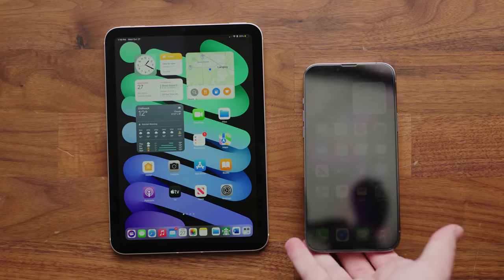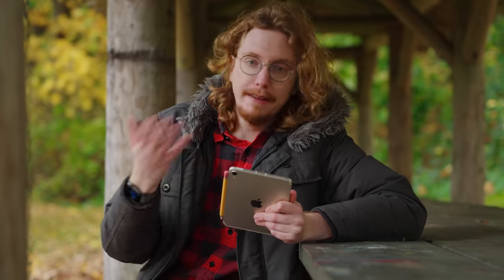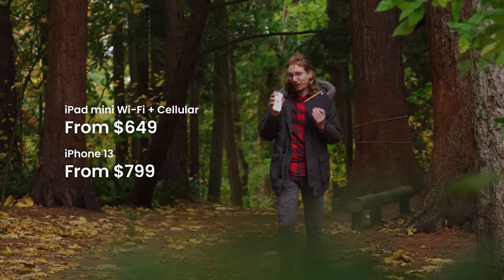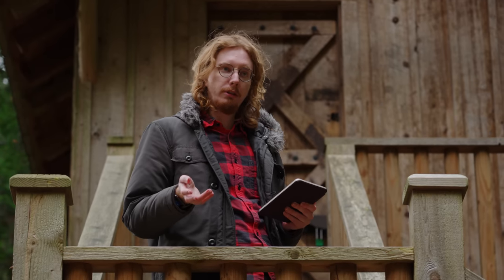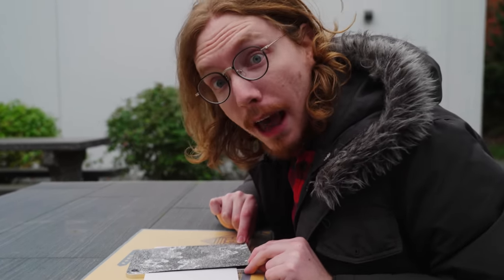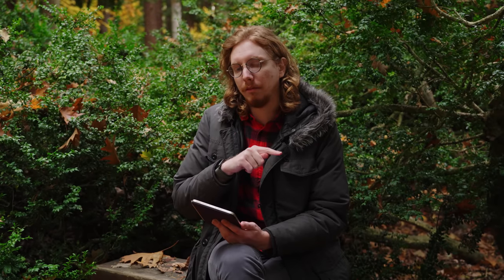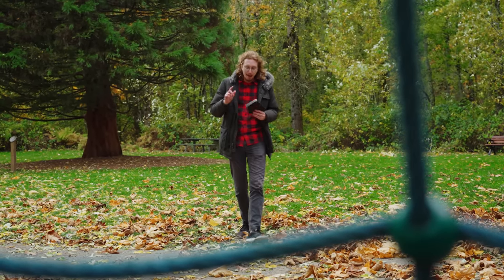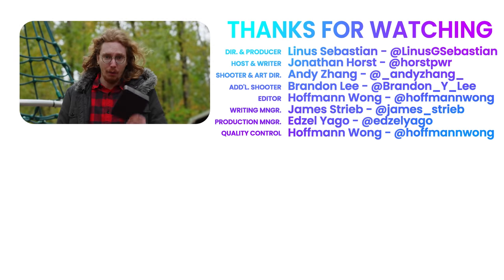I tried using an iPad Mini as a phone.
The new iPad Mini is ever so slightly smaller than the old and it now supports 5G. So that's got people thinking about how awesome it would be to use it as a phone. Well, we put a SIM card in it to see what happens and how to make it work.

Chapters:
0:00 Introduction
0:34 The iPad Mini's form works well
2:24 It's cheaper than a phone, so why not pop in a SIM card?
4:27 Thanks dBrand for the sponsorship
5:26 iPad Mini phone out in the real world
6:16 Camera differences
6:56 What about cellular plans?
7:31 So, iPad as a tablet then...
8:03 Conclusion